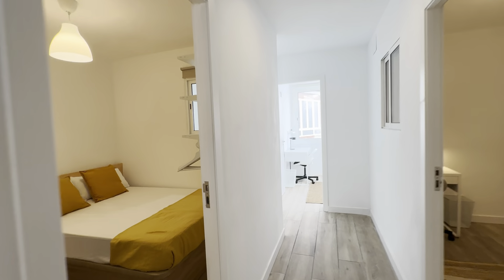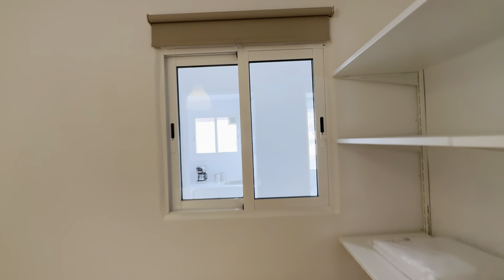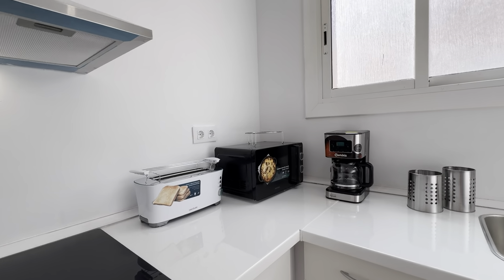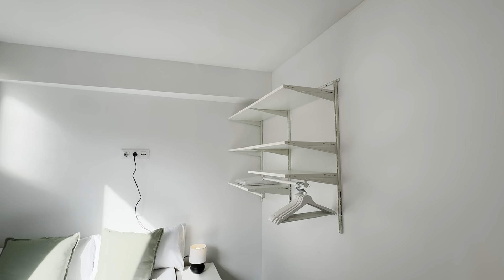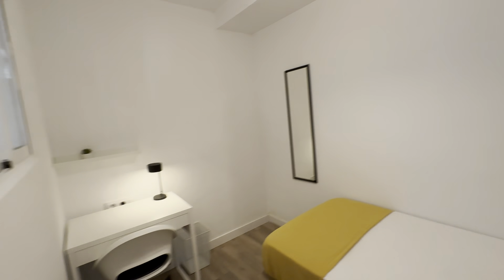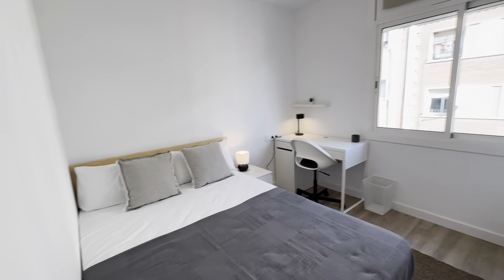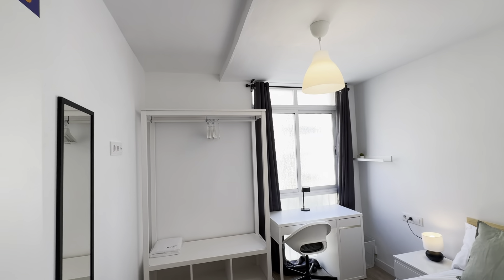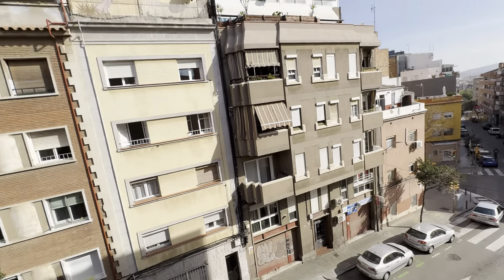Rooms for rent, 5-bedroom apartment, Hospitalet de Llobregat - Spotahome (ref 1089798)